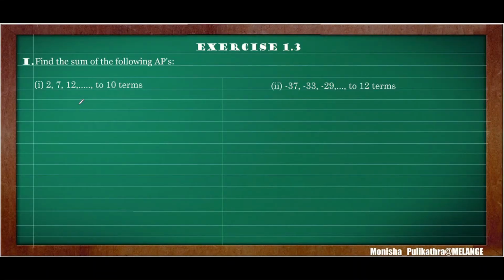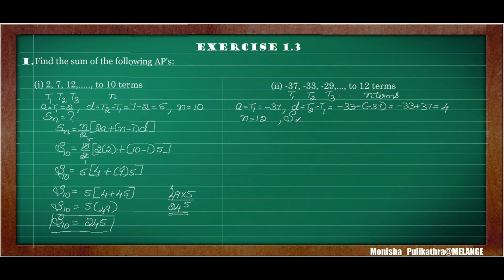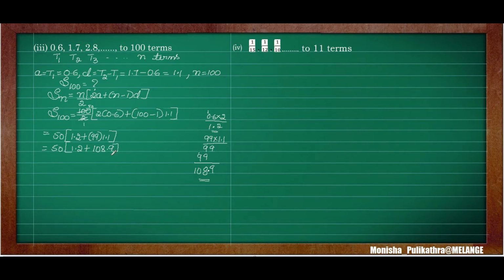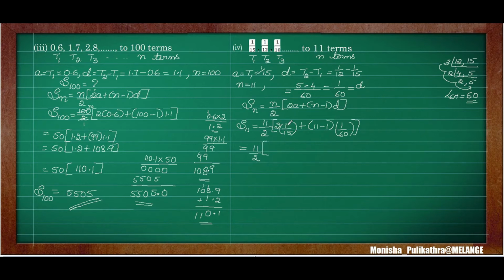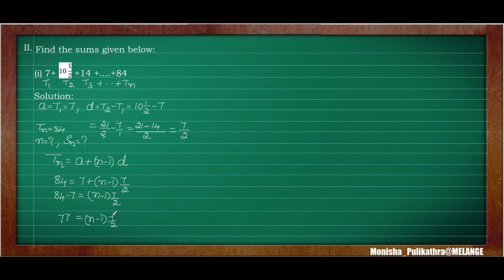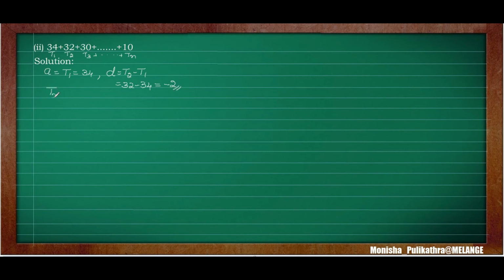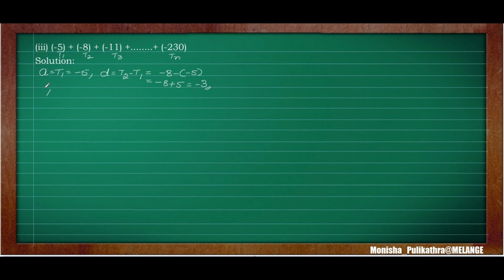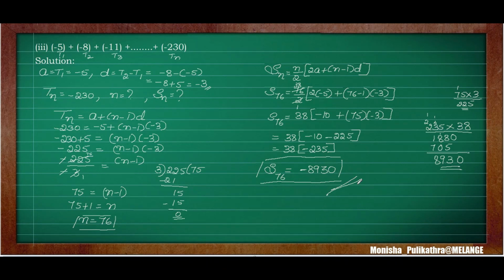ARITHMETIC PROGRESSION EX 1.3 (Q 1 & 2)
This video consists of solutions for all the questions from 01 and 02 of exercise 1.3.